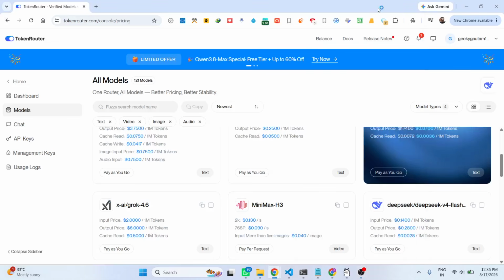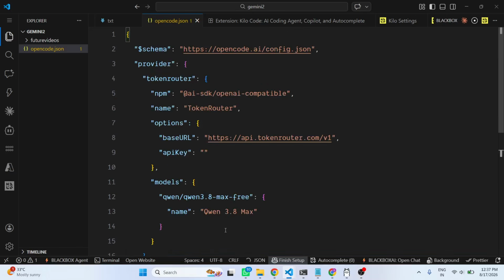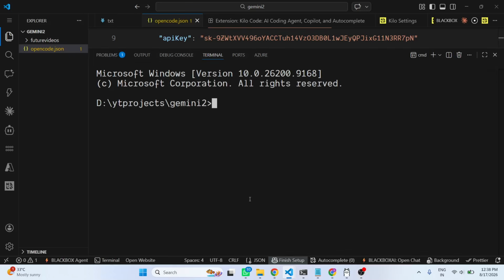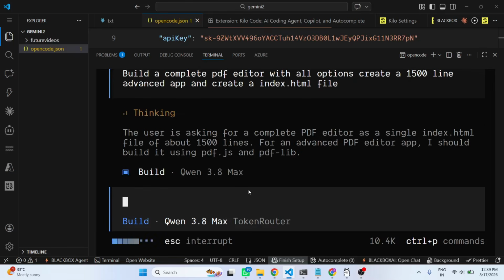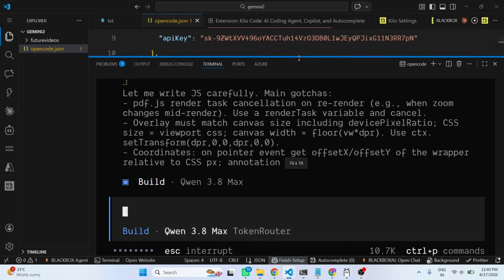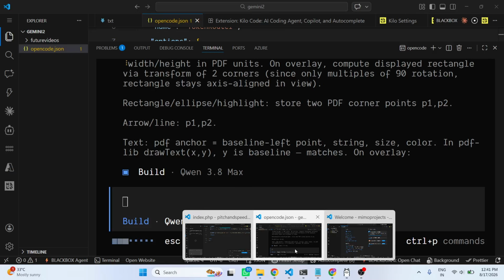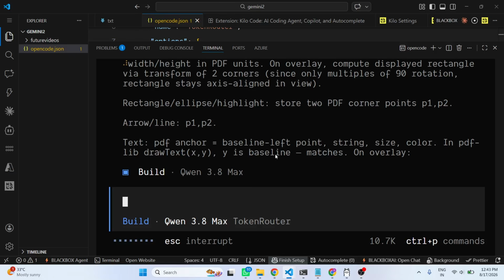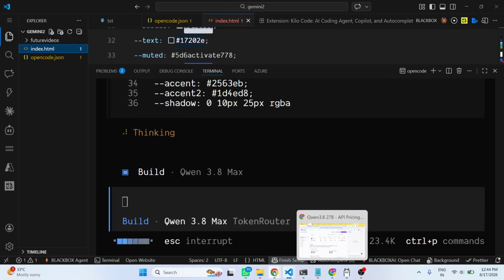How to Get 1 Billion Tokens API Key for Qwen 3.8 Max With TokenRouter – Setup OpenCode in VS Code